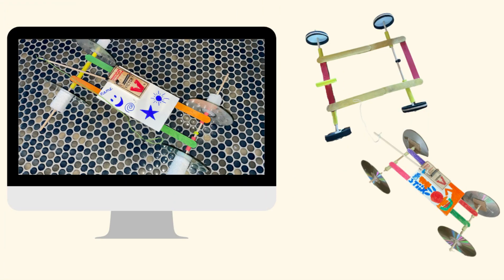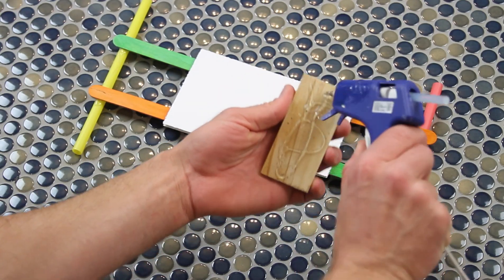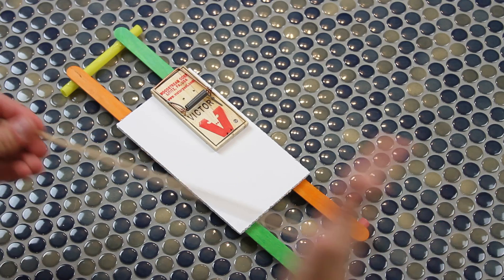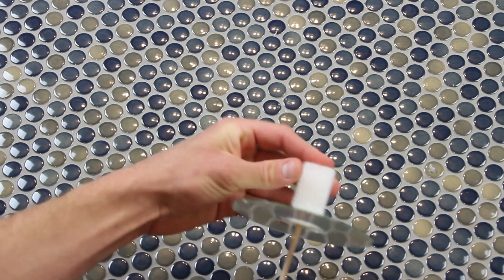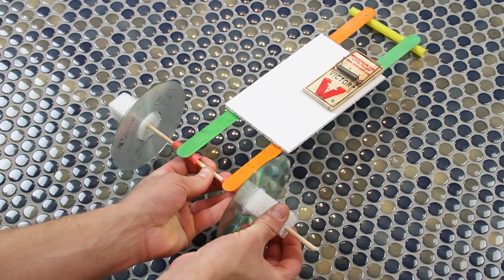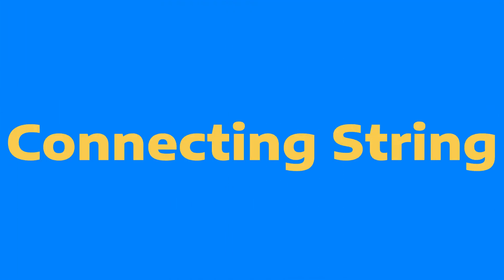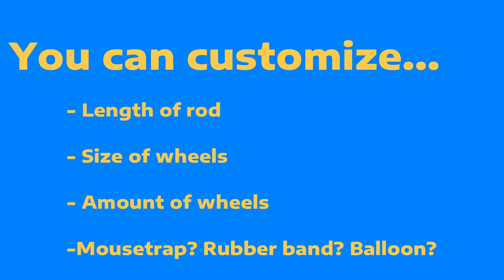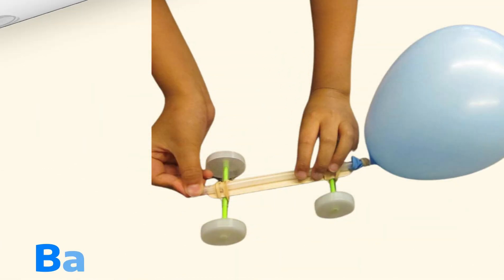Car Project - How To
Tune in to see some tips and examples for how to build your own RaceCar